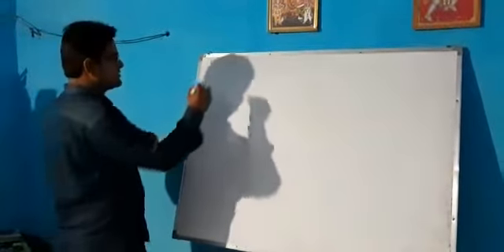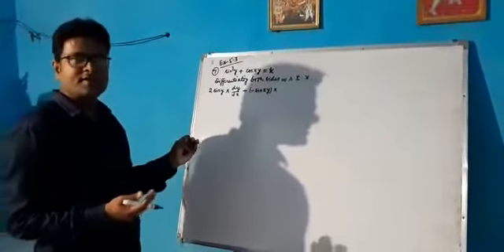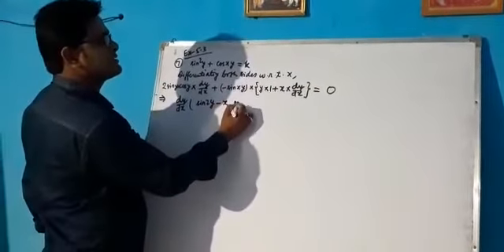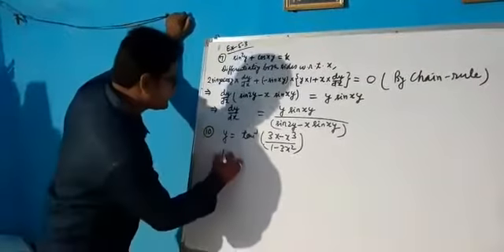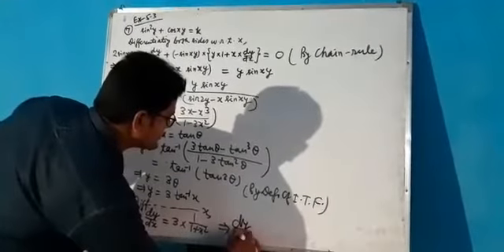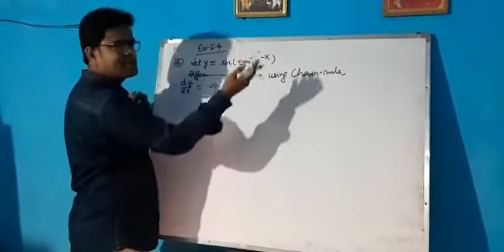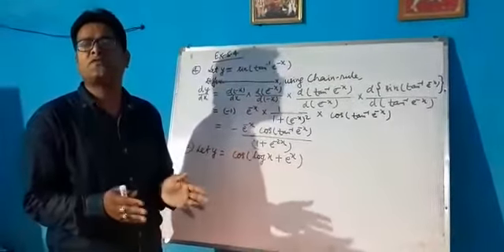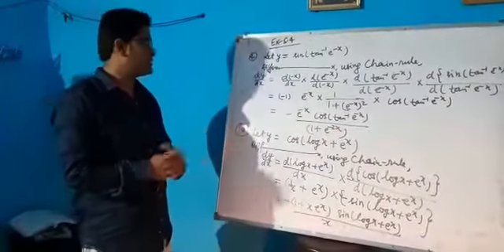Calculus (XII) chapter-5 continued...